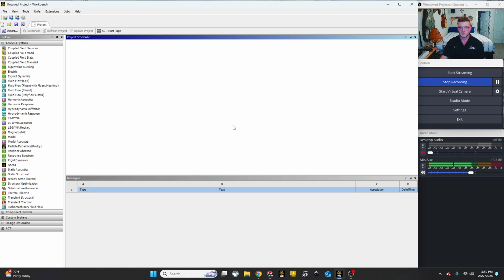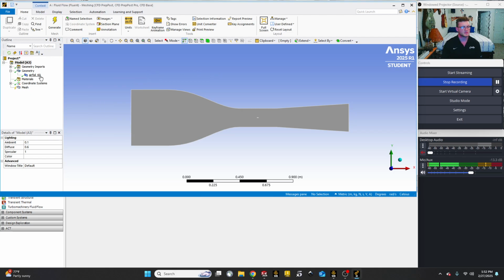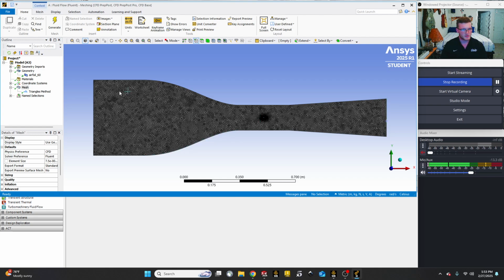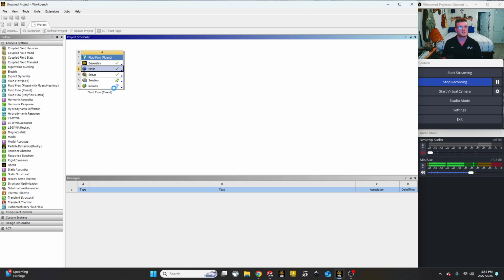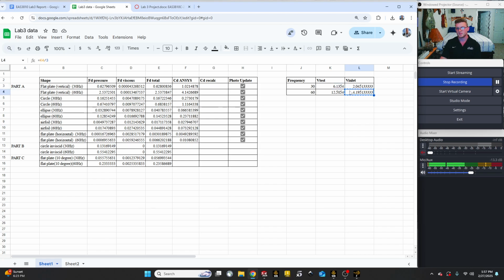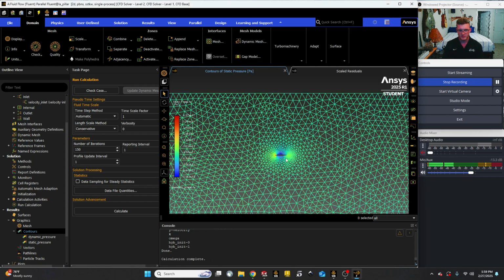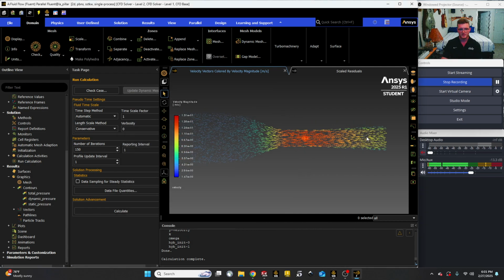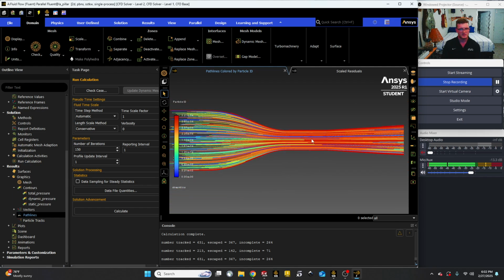Design of Aerospace Experiments [EAS3810] Lab 3 Part 1 ANSYS sim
Design of Aerospace Experiments [EAS3810] Lab 3 Part 1
video by Chris A. Keller

Flow Over Airfoil Shape @ motor frequency 60Hz
Group 6:

Chris Keller
Alexander Brezina
Chaise Leighton
Nelson Ault